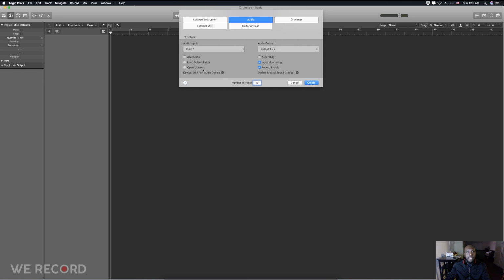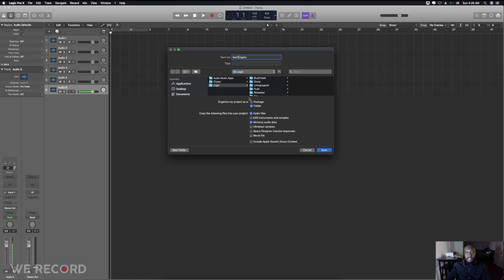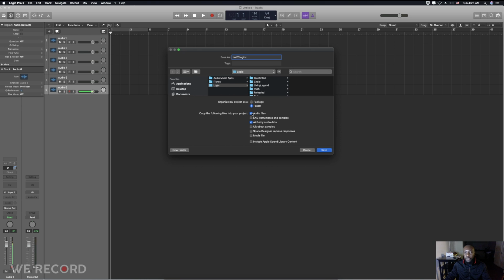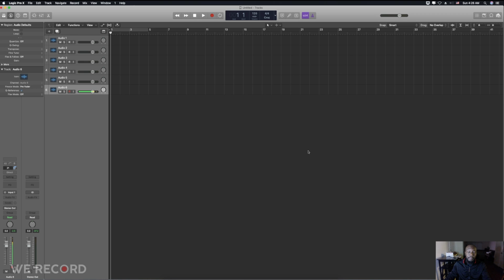How to use Logic Pro X for Beginners Pt. 2 - Setting up a session in Logic Pro X.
This is lesson 2 of our 10 part Logic Pro X for beginners series. In this tutorial we explore how to create a session in Logic Pro X. We will cover how to create tracks and save sessions properly.